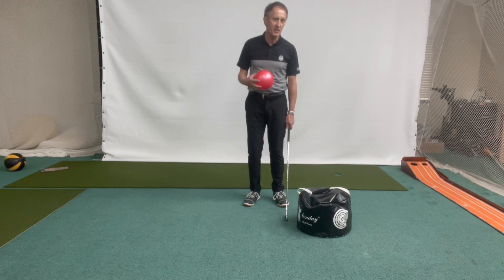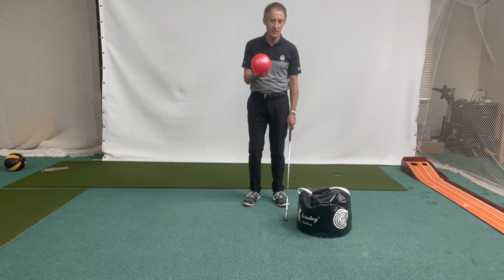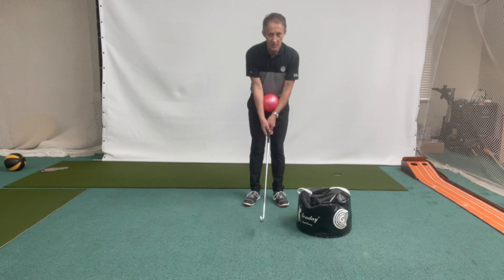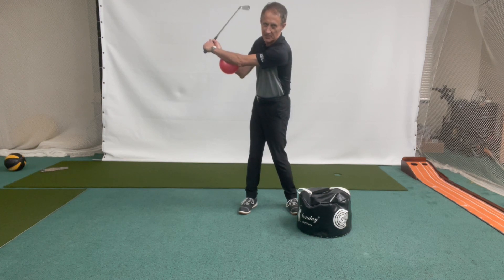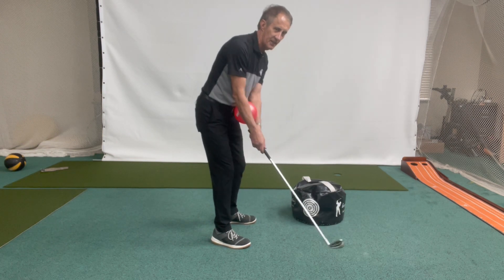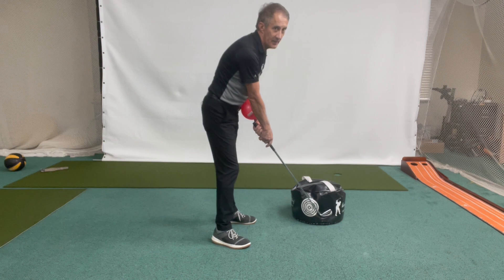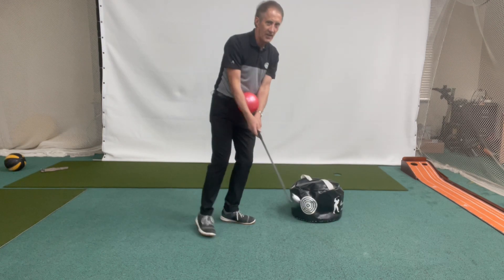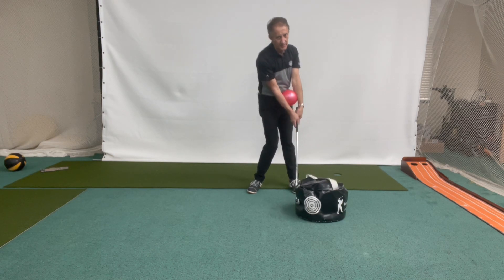Simple Golf Connection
In this video I show a simple way to connect the arms and the body in the golf swing.